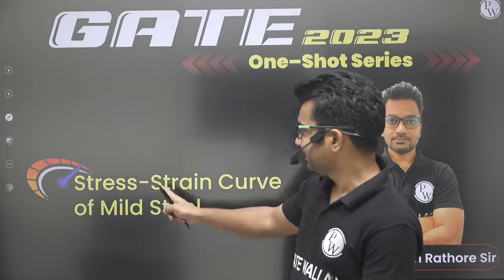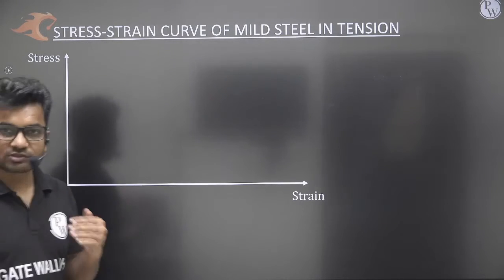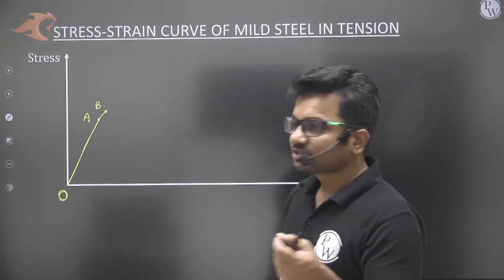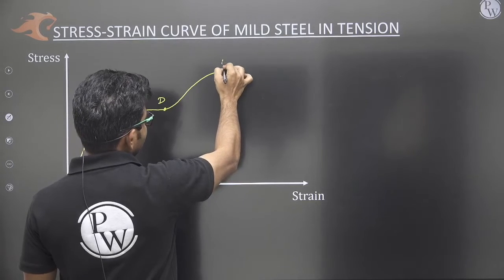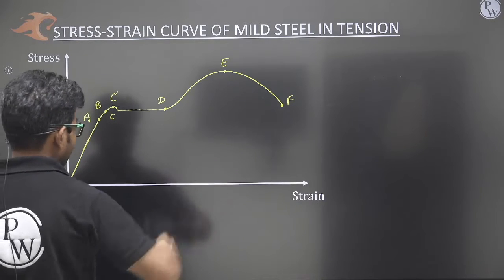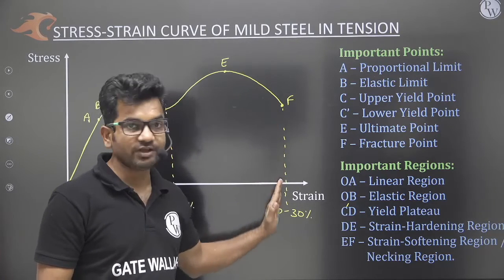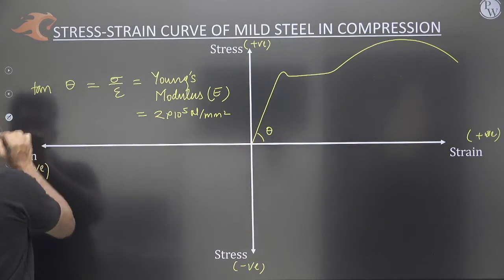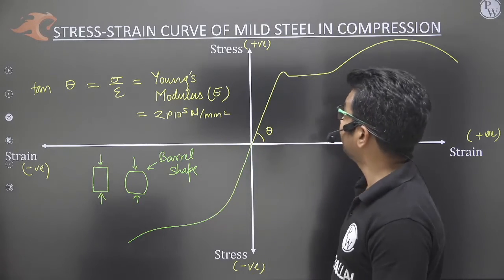Strength of Materials | Stress-Strain Curve of Mild Steel in Tension in One Shot | GATE 2023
▶Parakram 2.0 GATE - 2024 Batch - B Mechanical Weekday (Hinglish) -

▶Parakram 2.0 GATE - 2024 Batch - B Civil Weekday (Hinglish) -

▶Parakram 2.0 GATE - 2024 Batch - B Computer Science Weekday

▶Parakram 2.0 GATE - 2024 Batch - B Electrical Weekday (Hinglish) -

▶Parakram 2.0 GATE - 2024 Batch - B Electronics Weekday (Hinglish) -